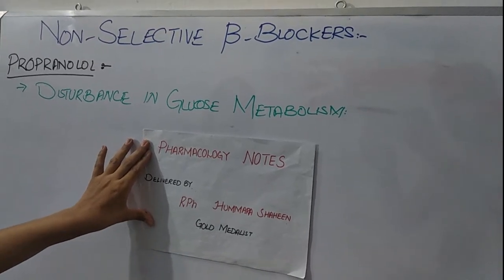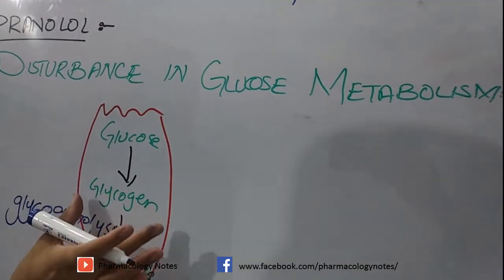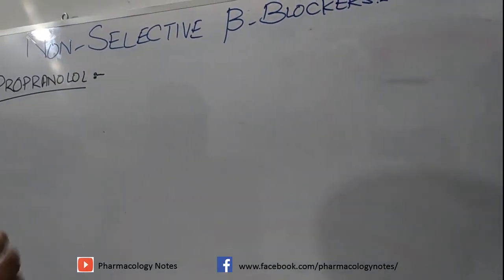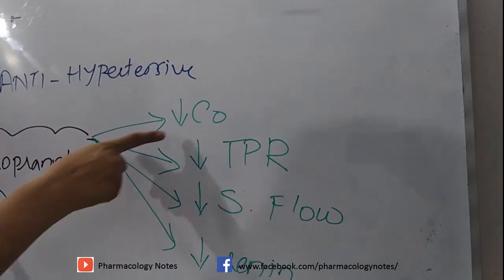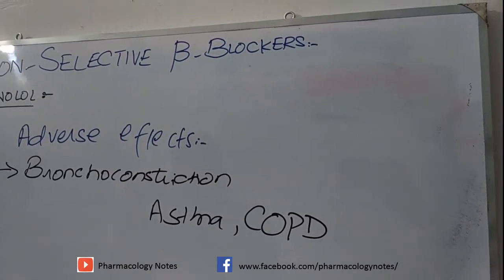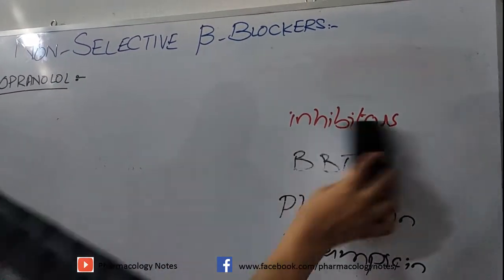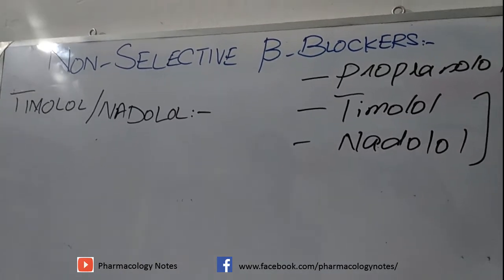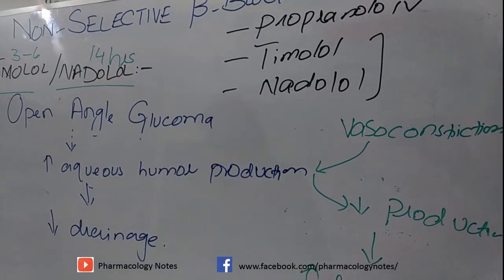Propanolol (Nonselective Beta Blocker) Disturbance in Glucose Metabolism